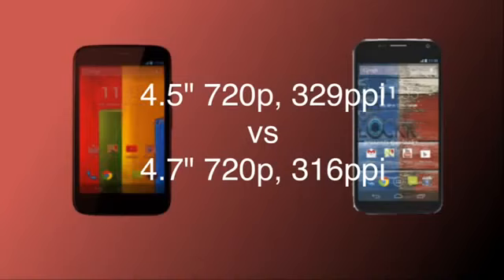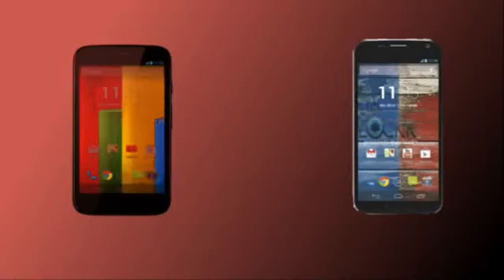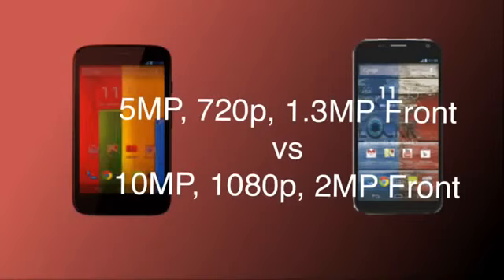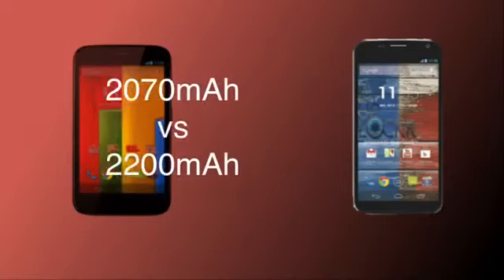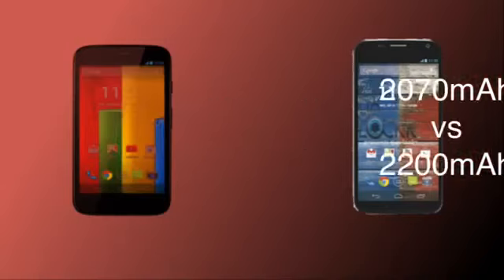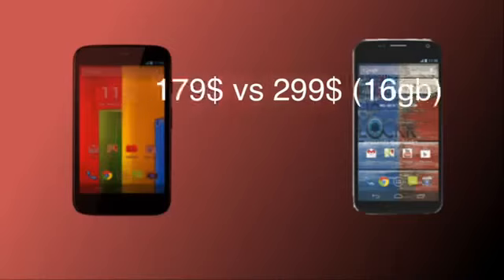Moto G vs Moto X comparison